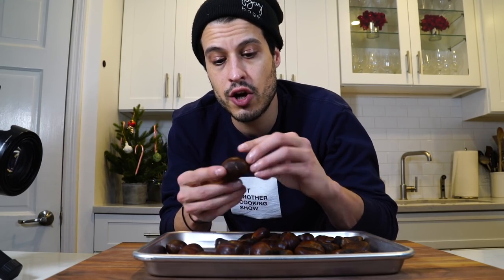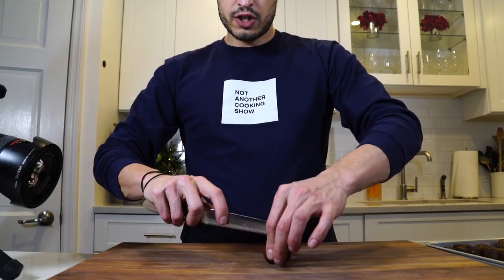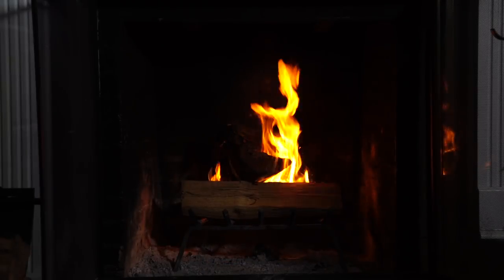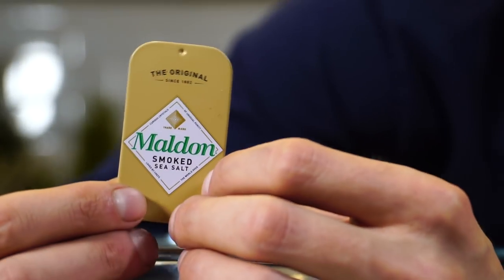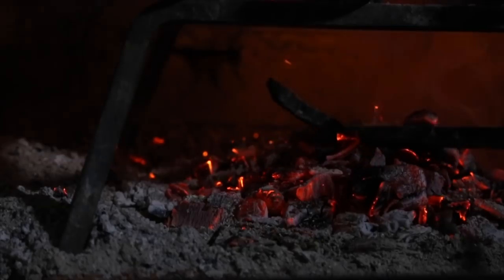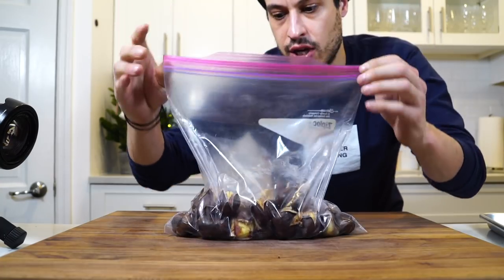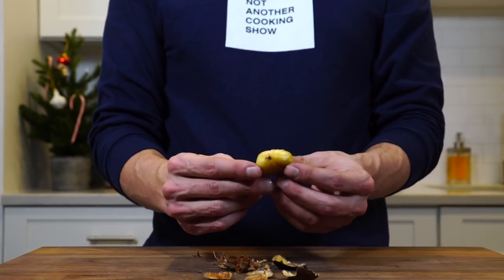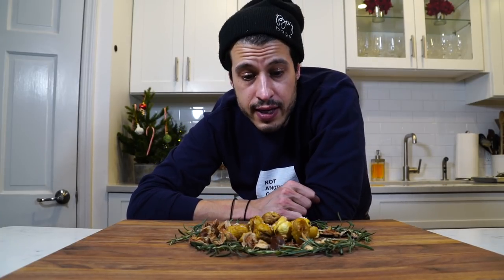holiday CHESTNUTS roasting on an open fire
Get all my HOLIDAYS RECIPES and new exclusive content by purchasing access to my Holiday Plan of Attack

I've always wanted to experiment with fireplace cooking and I thought this was the easiest way to start. It's based off one of my favorite Christmas songs, "The Christmas Song (Chestnuts Roasting on an Open Fire)" by Nat King Cole. I've always wanted to do it. So here we are. Are chestnuts the most delicious nut in the world, maybe not but this sure is a fun way to spend time by the fire this holiday season. Merry Christmas and thank you all for everything this year. I truly appreciate it.